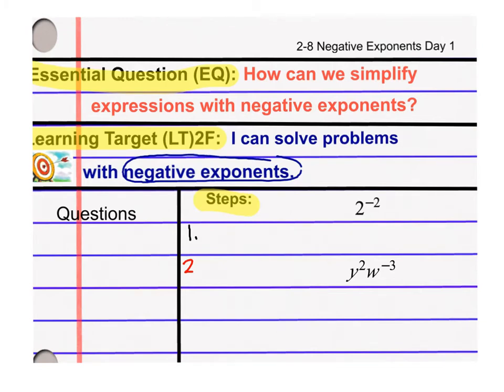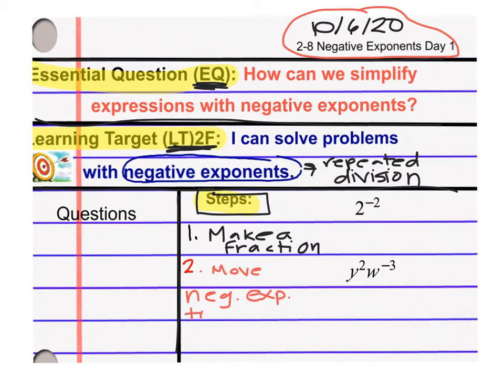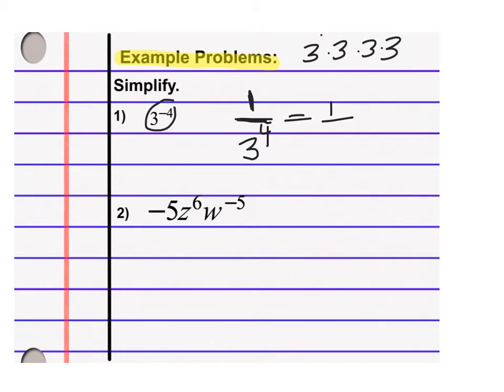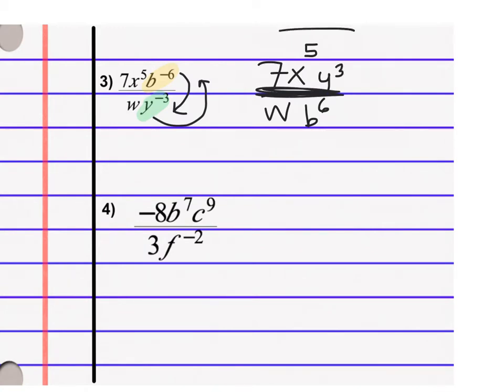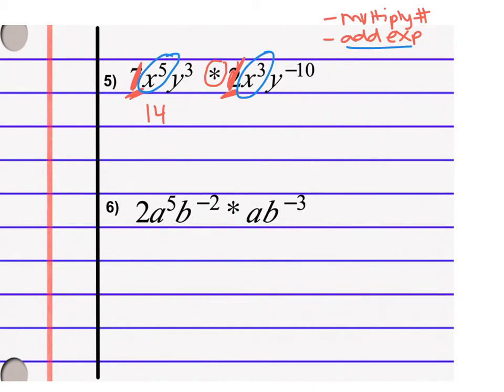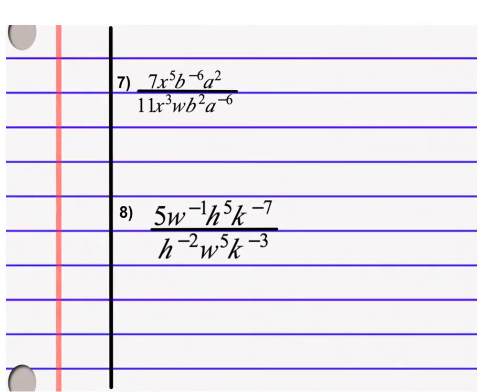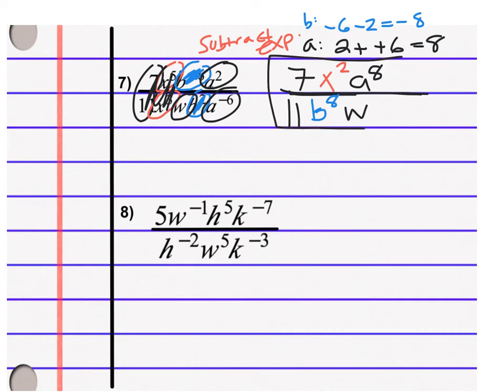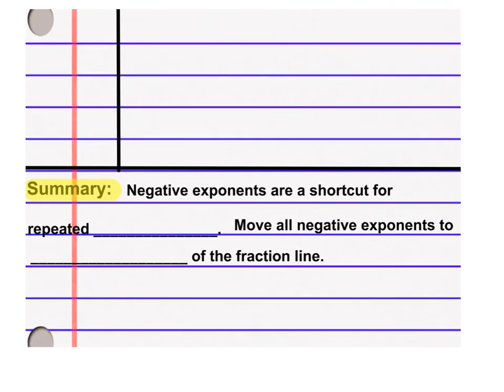2-8 Negative Exponents Shell of Notes